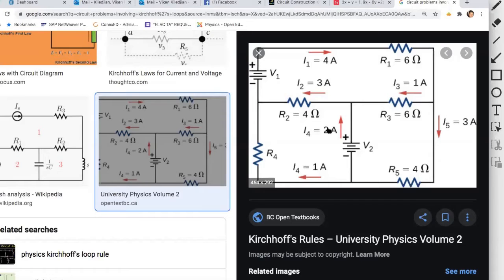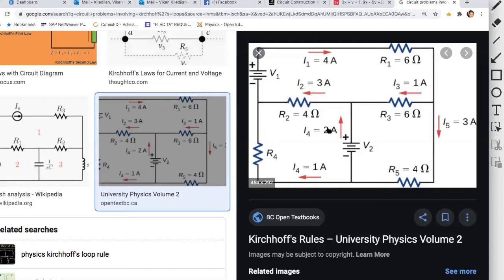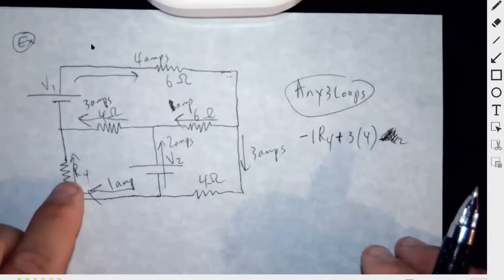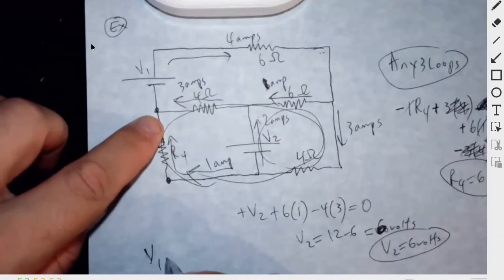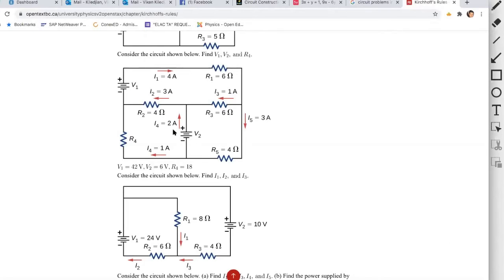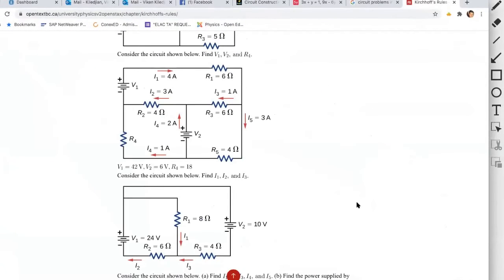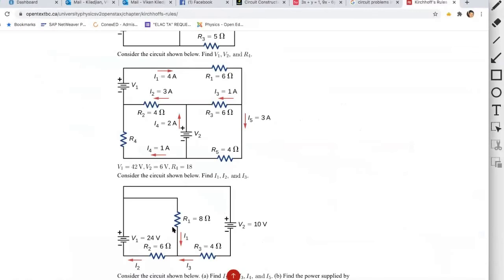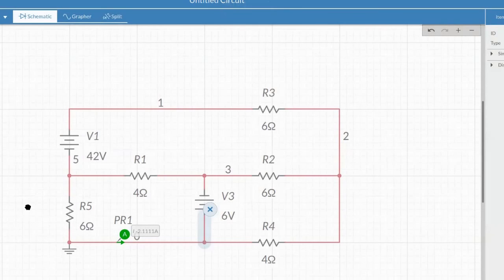Kirchoff's Laws Example 4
This video shows how to compute the battery Voltages and Resistors in a 3 loop circuit where all the currents have been provided but not some of the voltages and resistances using Kirchoff's Laws.